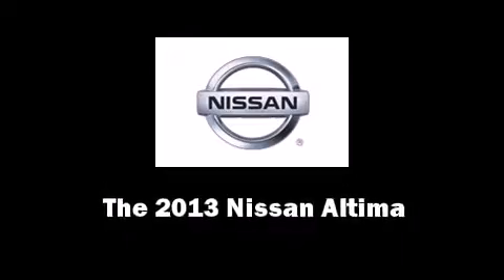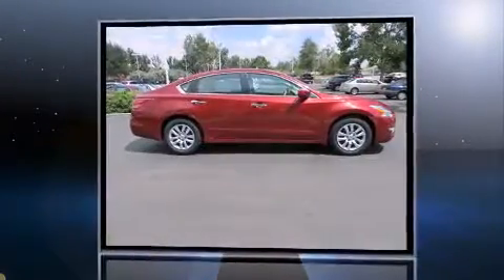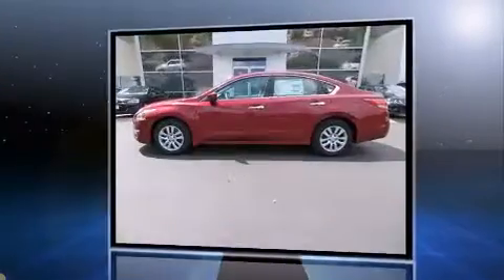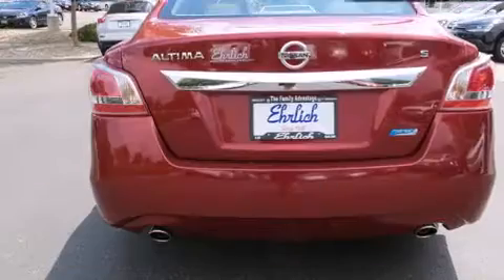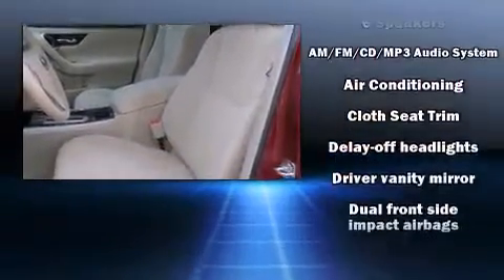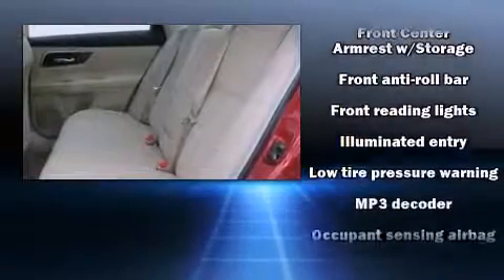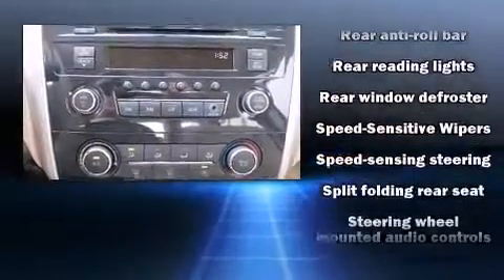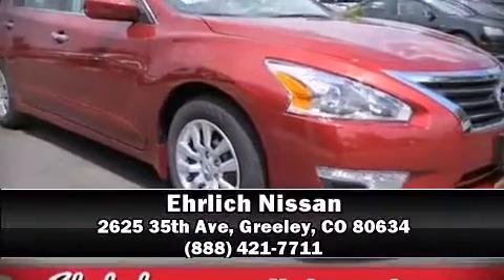2013 Nissan Altima 2.5 S in Greeley, CO 80634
Ehrlich Nissan
2625 35th Ave
in Greeley, CO 80634

You're going to love the 2013 Nissan Altima. This 4 door, 5 passenger sedan will allow you to take command of the road with confidence! Smooth gearshifts are achieved thanks to the efficient 4 cylinder engine, providing a spirited, yet composed ride and drive. Nissan prioritized practicality, efficiency, and style by including: a tachometer, speed sensitive wipers, a trip computer, power door mirrors, power windows, an overhead console, and air conditioning. Premium sound drives 6 speakers, providing you and your passengers a sensational audio experience. Safety equipment has been integrated throughout, including: dual front impact airbags, head curtain airbags, traction control, brake assist, ignition disabling, and 4 wheel disc brakes with ABS. Various mechanical systems are monitored by electronic stability control, keeping you on your intended path. We know that you have high expectations, and we enjoy the challenge of meeting and exceeding them! Please don't hesitate to give us a call.